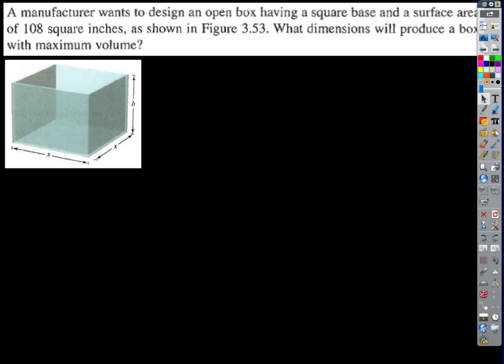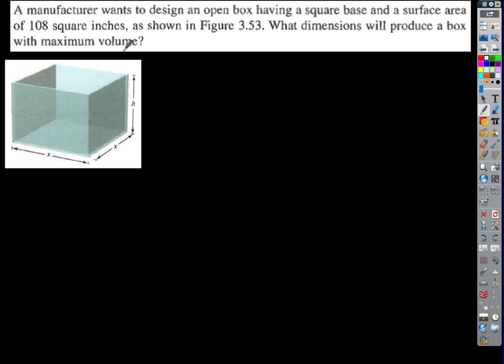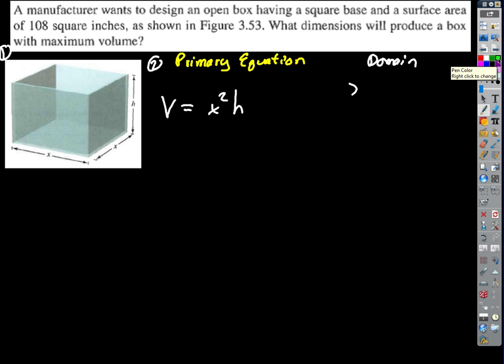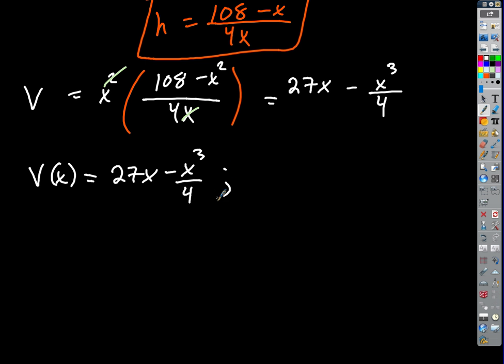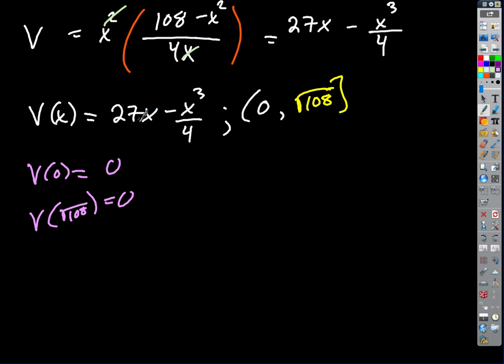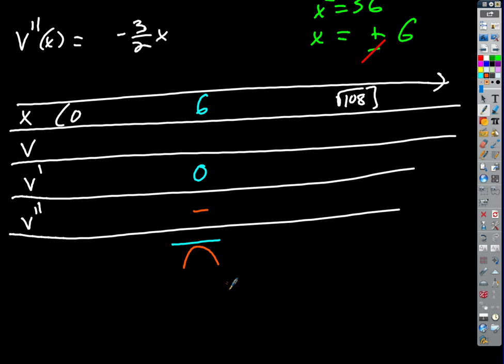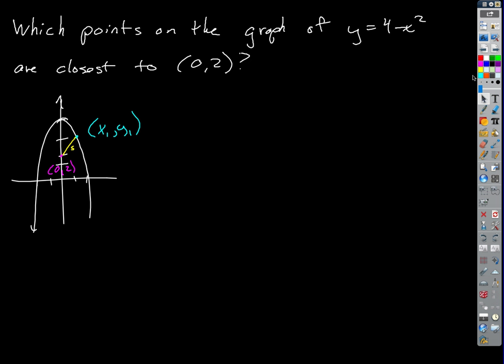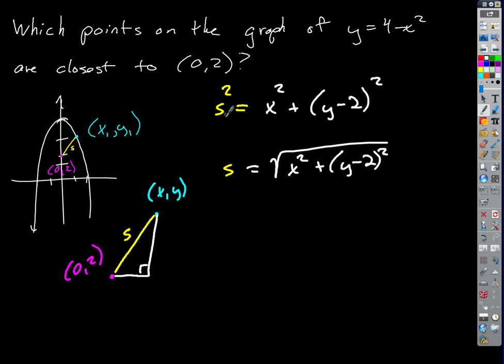2019 04 16 Intro to Optimization